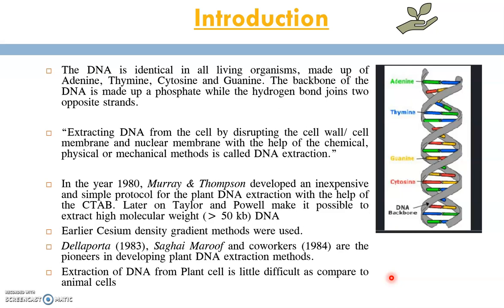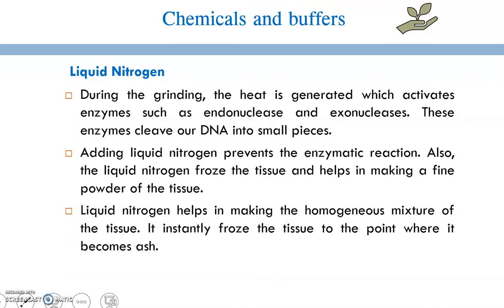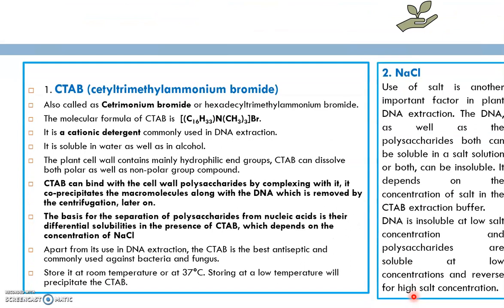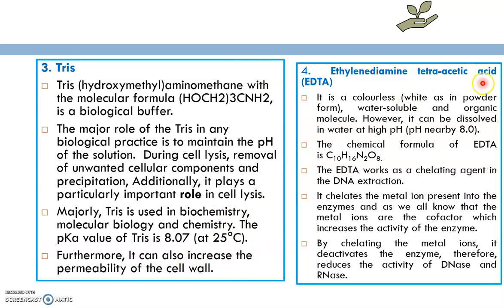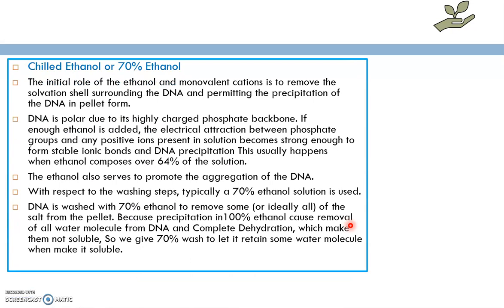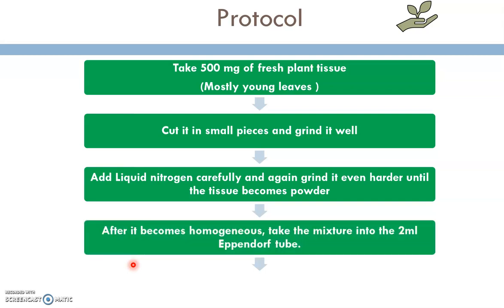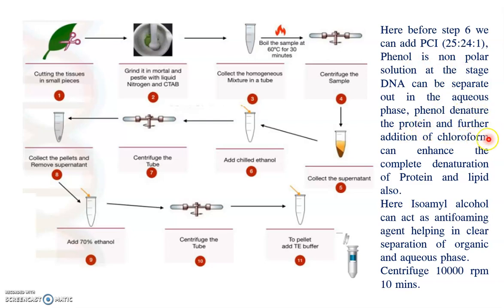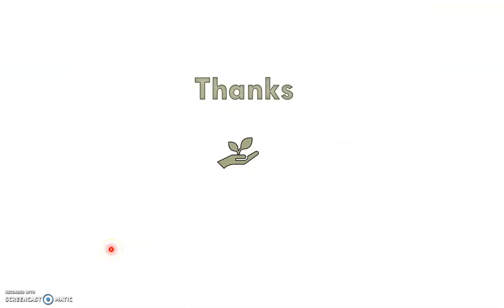DNA extraction and purification from plant tissue -by Dr Jaya Arora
This talk describes the role of different chemicals used in DNA extraction and also complete simple step by step procedure of DNA extraction and  purification from Plant tissue